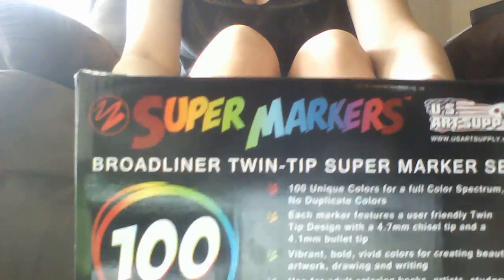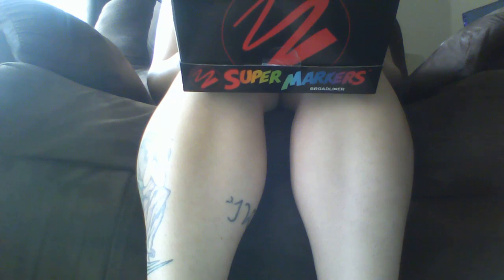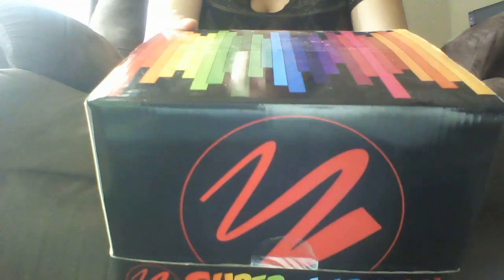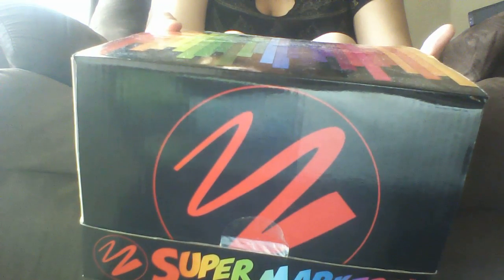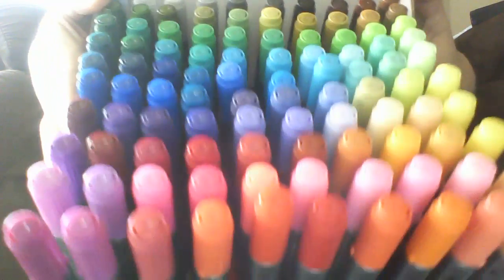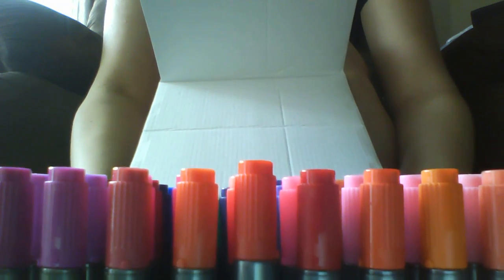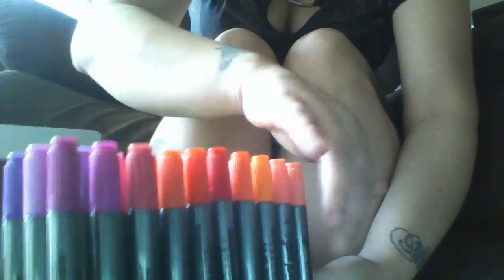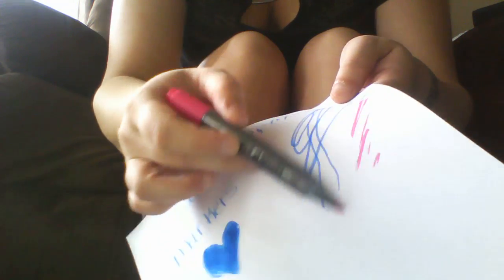WIN 20160902 11 50 55 Pro